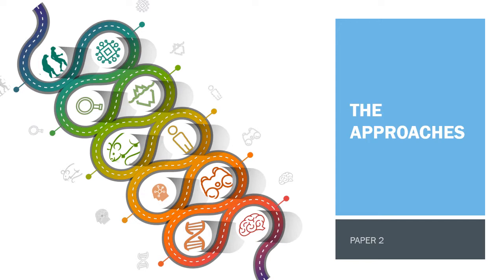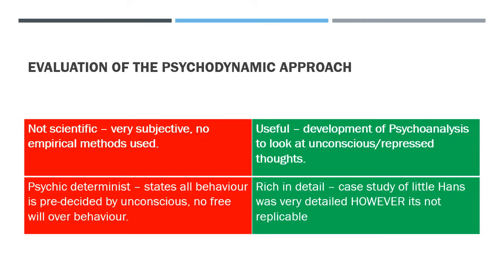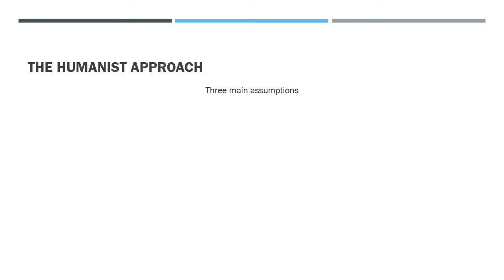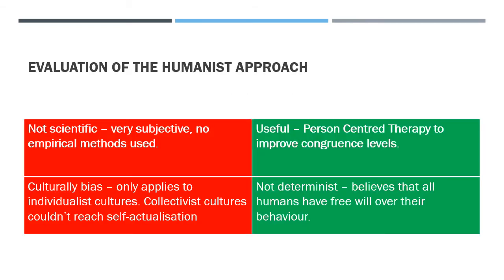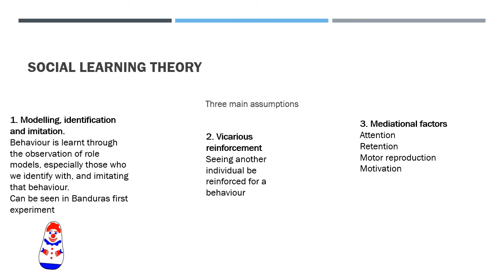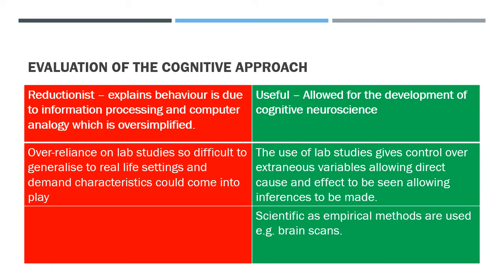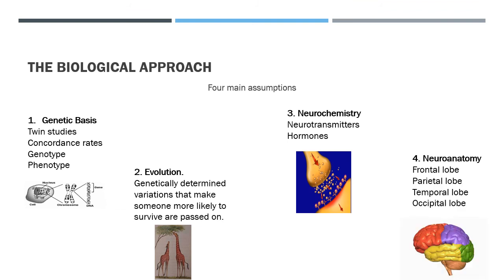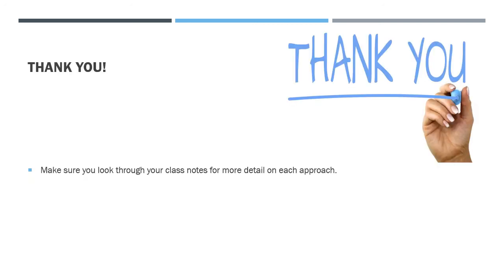Approaches revision - Paper 2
Basic guide through approaches for AQA A-Level Psychology  students of APA at BSFC